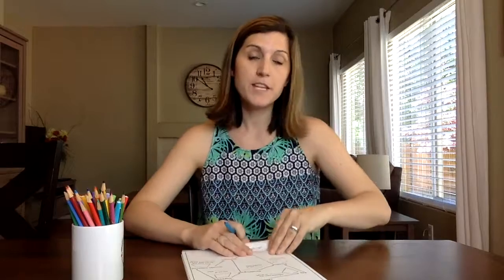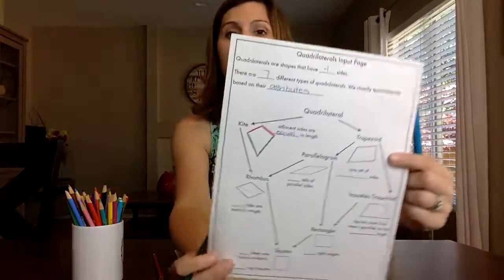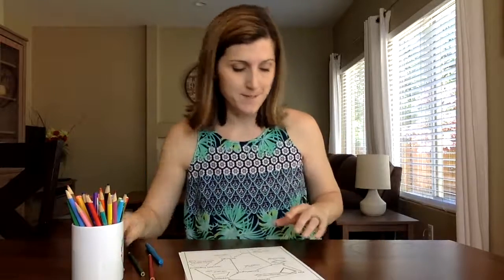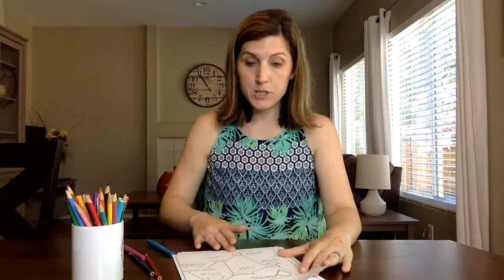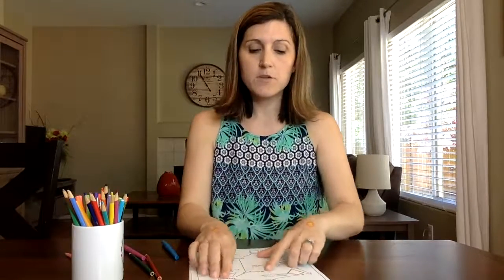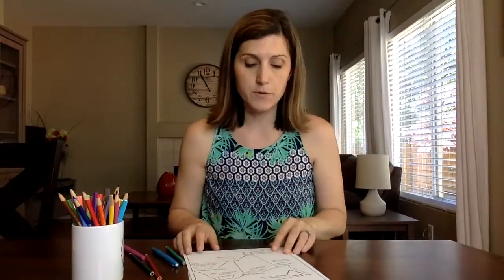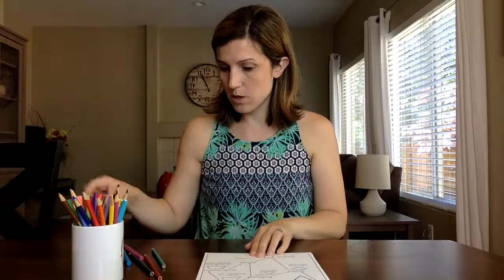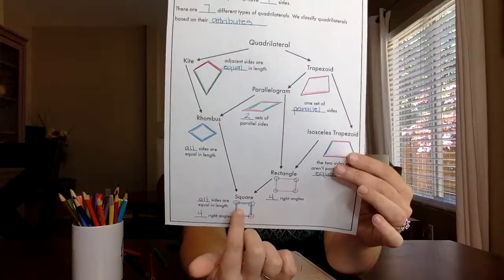Quadrilaterals Input Page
See how to complete the quadrilaterals input page for your input/output notebook.

Curious about my input/output notebooks? You can get them at Teachers pay Teachers!